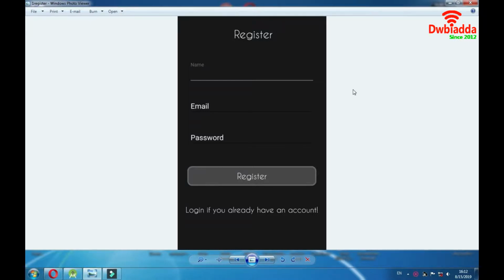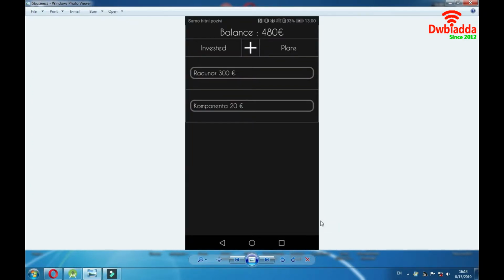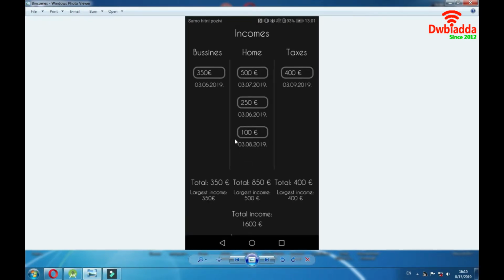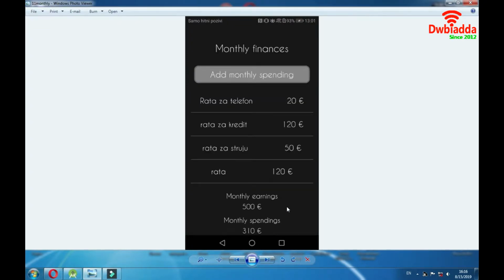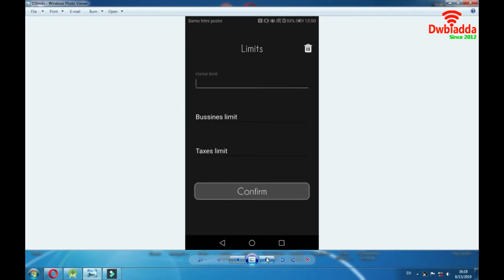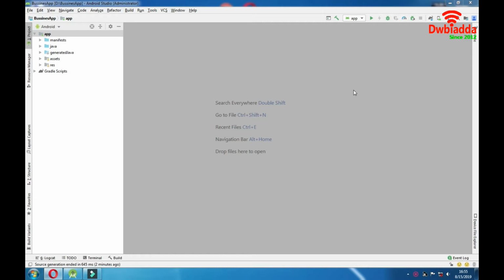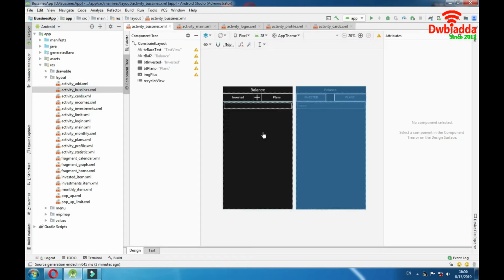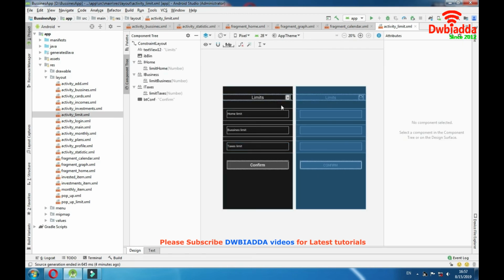Android app overview | Android studio tutorial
Welcome to dwbiadda's Android tutorial for beginners , As part of this lecture we will see,  Android app overview